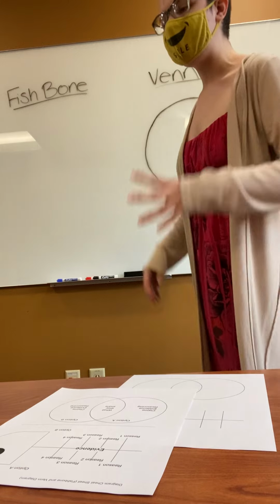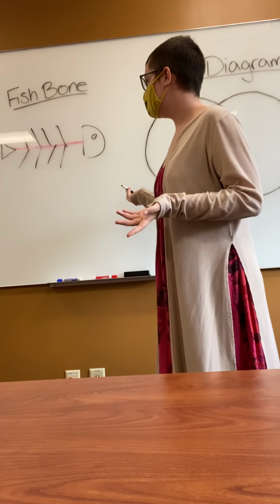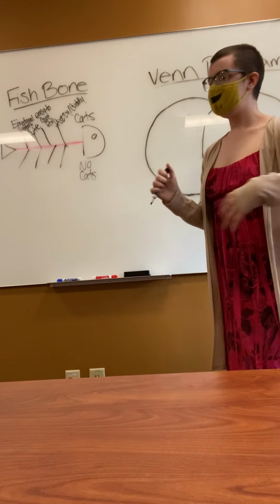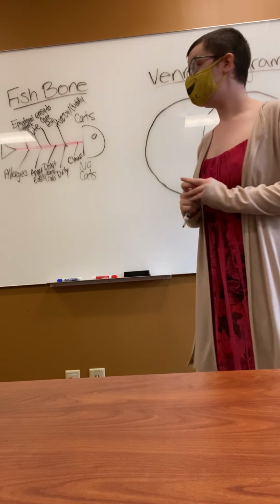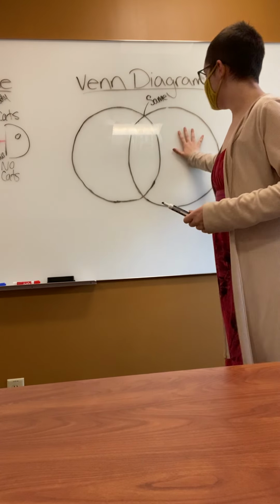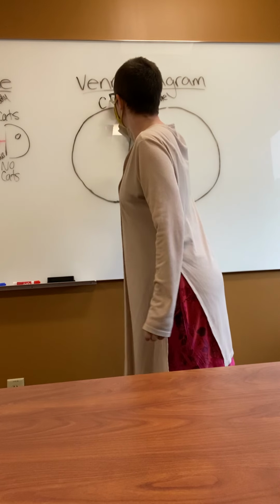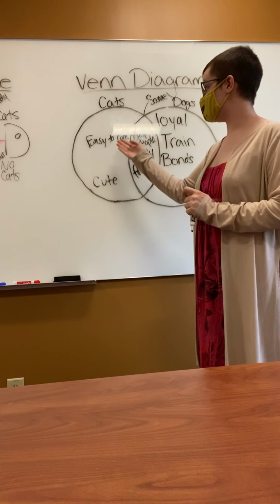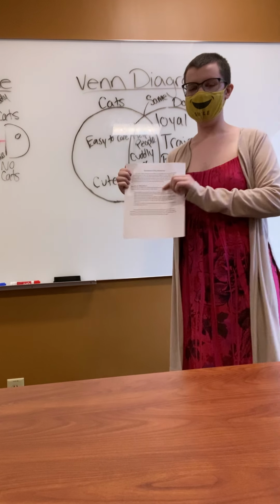Teaching Lesson 4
April 28th, 2021. Second attempt at teaching. I had my friend on a chat room and another friend in the room with me (behind the camera).